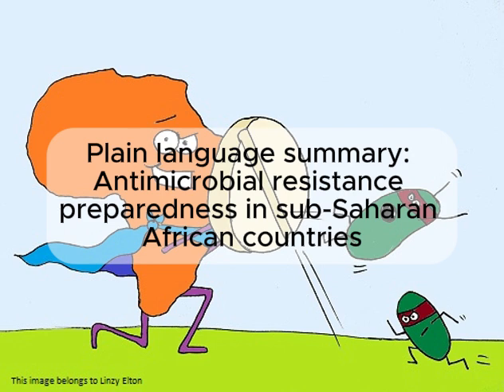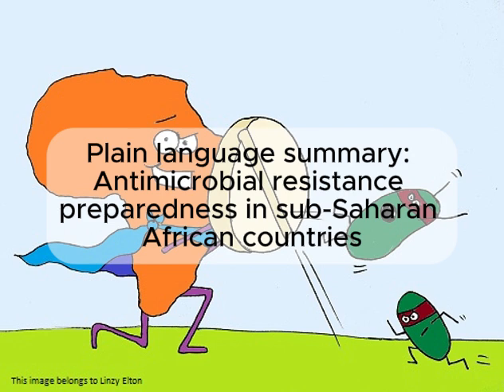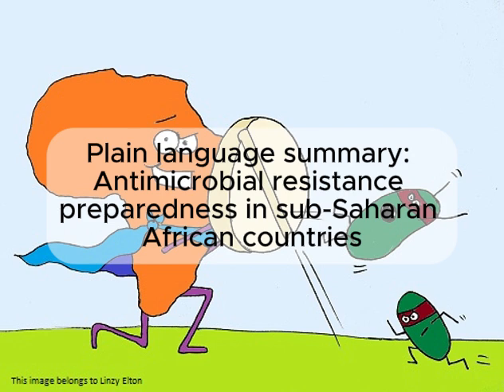Plain language summary: Antimicrobial resistance preparedness in sub-Saharan African countries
These podcasts are linked to my blog ⁠Notes from a small scientist⁠. In this episode, I discuss a recent paper that I have written on how well prepared Africa is for dealing with antimicrobial resistance as a plain language summary. All my posts have links to online resources that you might find useful, and you can find the ⁠link to this particular post here⁠